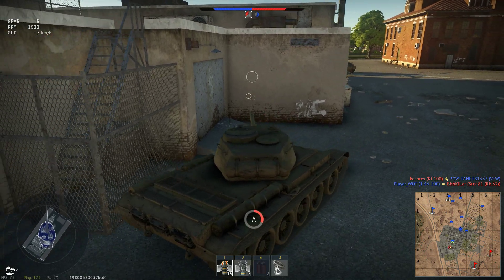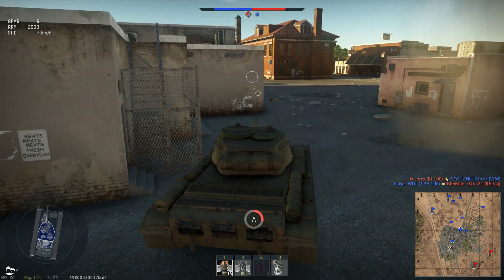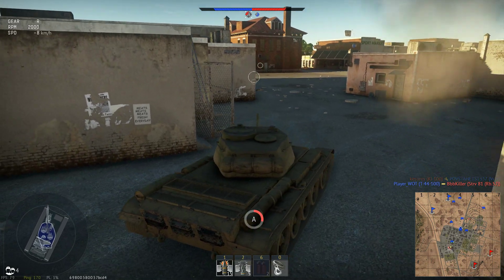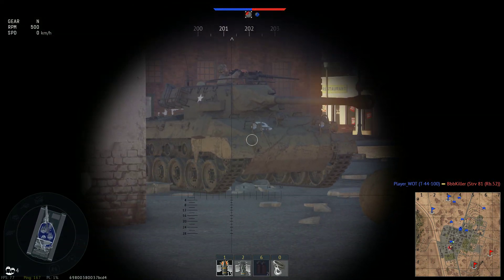War Thunder: Enemy destruction moment | Shot with GeForce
GPU: GeForce GTX 960M
CPU: Intel(R) Core(TM) i7-6700HQ CPU @ 2.60GHz
Memory: 16 GB RAM (15.86 GB RAM usable)
Current resolution: 1920 x 1080, 60Hz
Operating system: